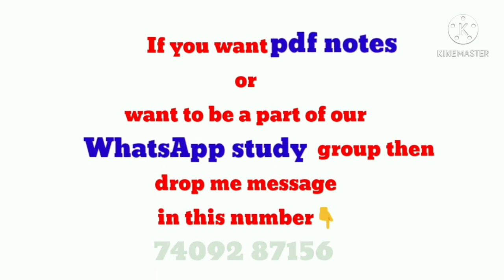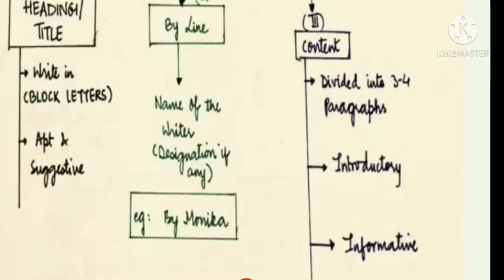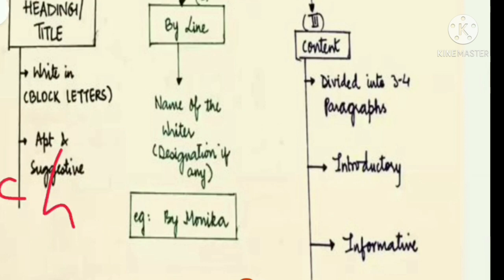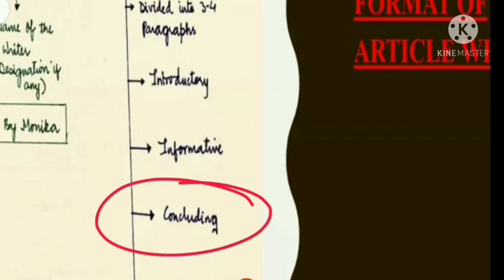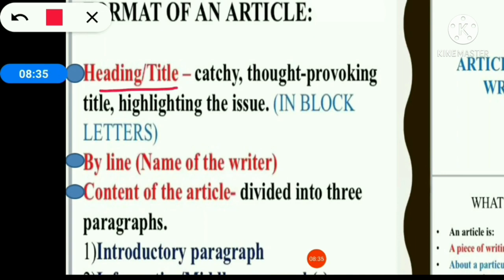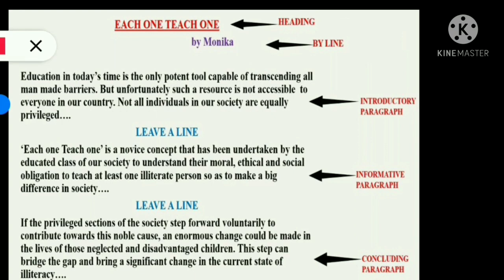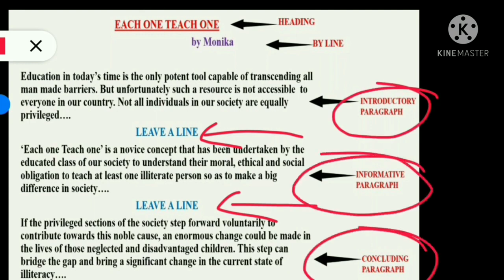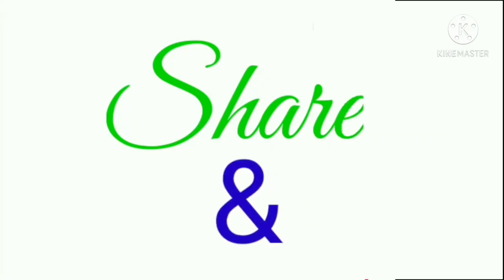ARTICLE WRITING || NEW FORMAT || IMPORTANCE POINTS OF ARTICLE WRITING || @B.N.Tutorials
Bestnotestutorials.com
We have covered this topic in such  a manner therefore there will not be any confusion  on this topic at all.
[0:31 pm, 31/05/2021] ROSNNI SHAHH: article writing sample

BEST NOTES TUTORIALS  started SPOKEN ENGLISH CLASSES
Do JOIN us for PROMO SESSIONS